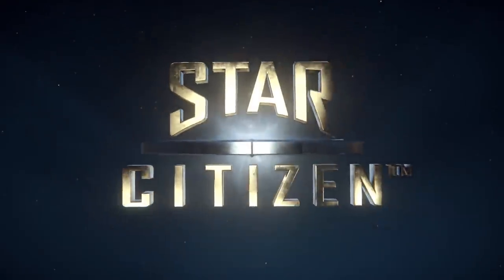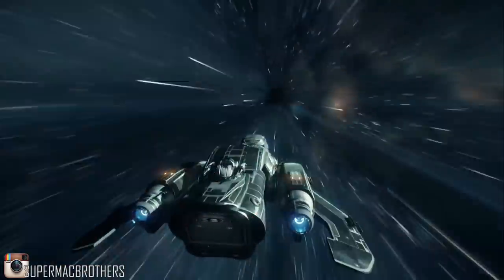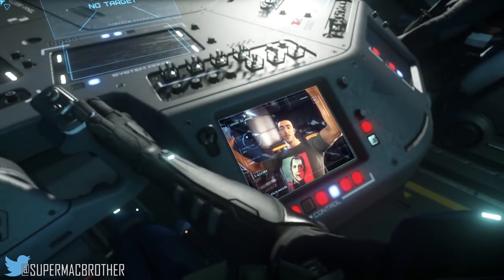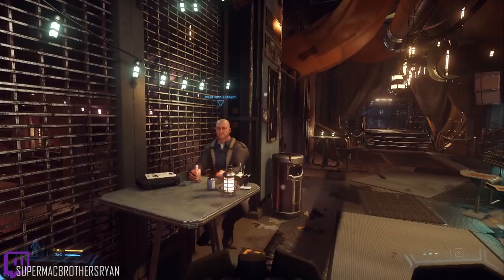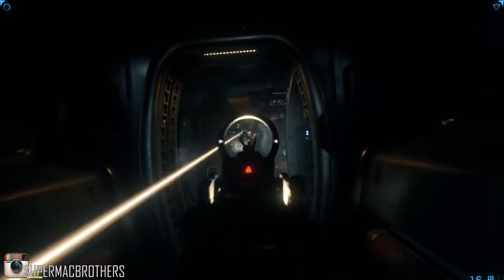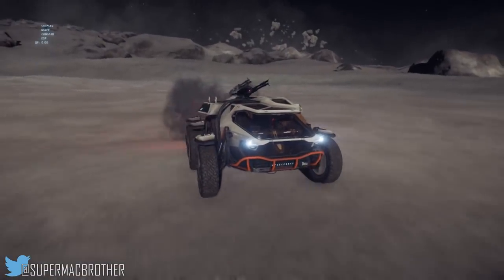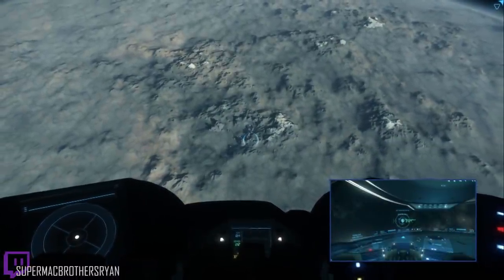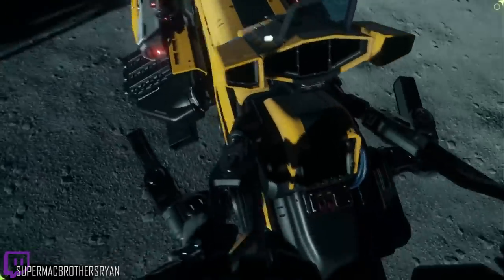Star Citizen 3.0 Demo | Overview & Breakdown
The Star Citizen after party is done, but before I get the vlog out I want to share my thoughts on what we saw regarding the 3.0 demo. It was out. of. this. world.

Support me When shopping on Amazon

Star Citizen will consist of two main components: first-person space combat, first-person shooter elements and trading in a massively multiplayer persistent universe and customizable private servers, and a branching single-player and drop-in co-operative multiplayer campaign (titled Squadron 42).